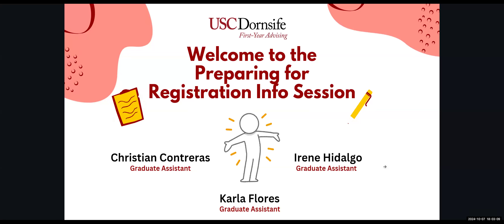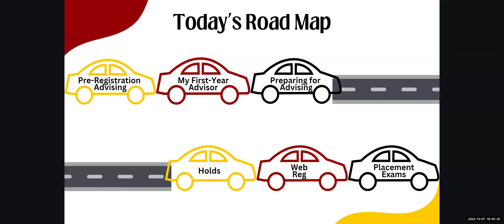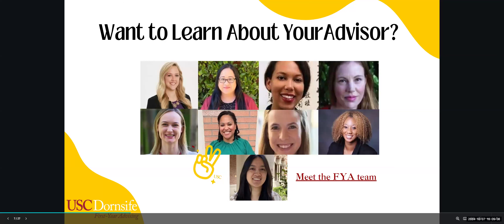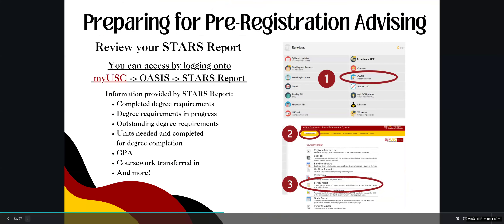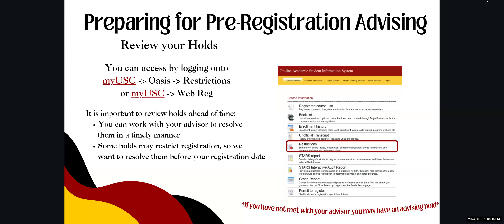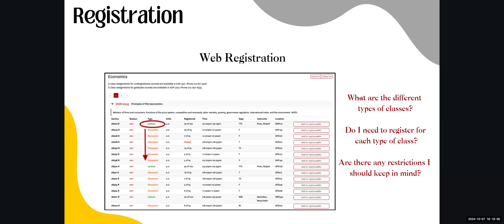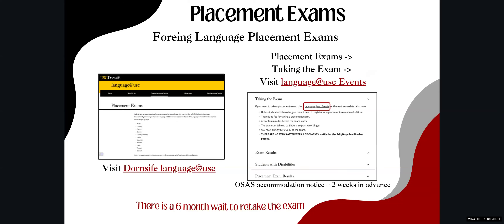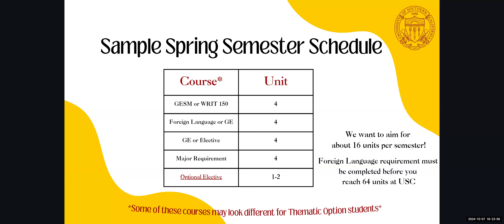Preparing for Registration Info Session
In this video we will discuss how to prepare for your registration advising  appointment. In addition we will go over  how to navigate your stars report and how to check for any advising holds.